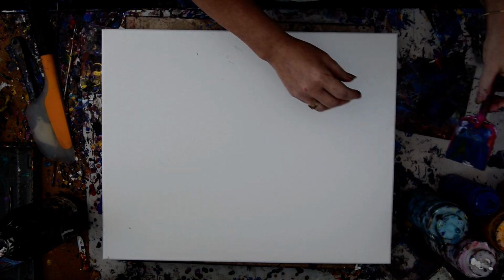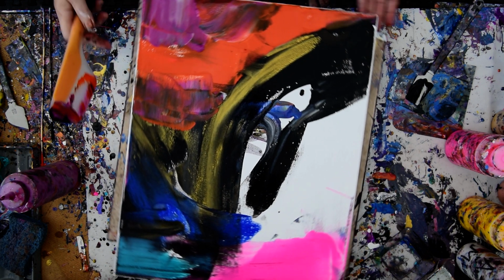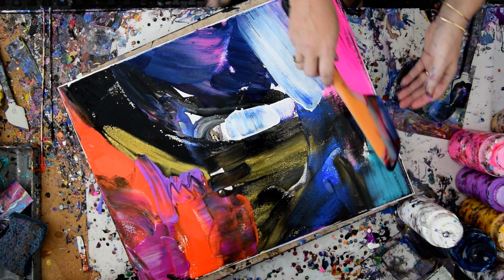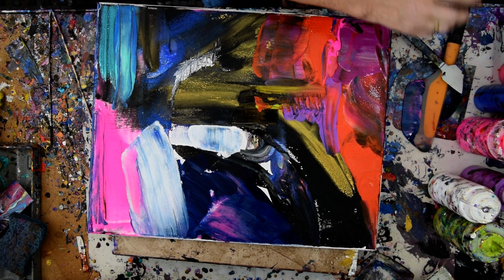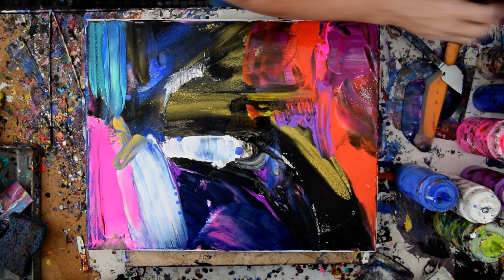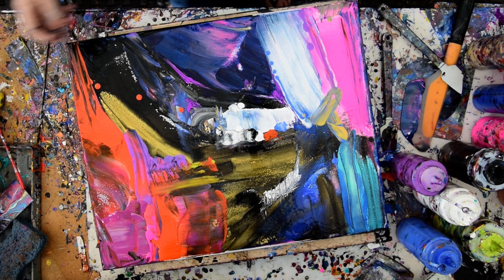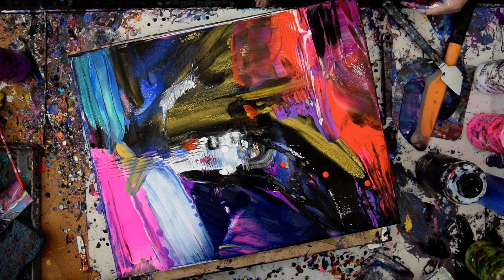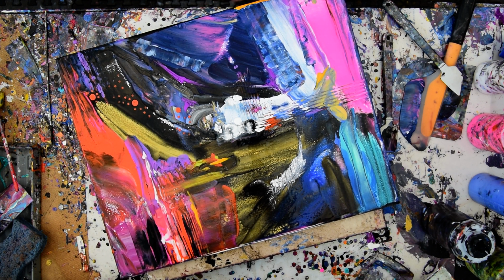#7008 Contemporary Art Fun Spatula Swipe Fluid Acrylics #7008-4.08.20 intuitive art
My "pouring" mixture is 3/4 Floetrol with 1/4 (estimated) GAC800 from "Golden" (prevents cracking and adds shine to dry artwork.)mix into it thoroughly. Depending on the paint the amounts of color can vary. I like to begin with half pouring mixture and half color. After that is mixed VERY thoroughly I add more pouring mixture until the viscosity (thickness) is like warm honey. If I want it thinner I add more Pouring mixture. If the color is not strong enough I add more pigment. When mixing colors my amounts are always estimated and then altered to get the right consistency I like. I use plastic squeeze bottles with measurements on the side. I add a marble to my bottle to aid in the mixing process. Marbles work well but exercise caution if you end up with more than one they will shatter in the mixture eventually. It's imperative (Important) that all mixture be shaken thoroughly once before using in any session the first every time! The consistency is usually medium "body" weight, but other weights are usable with minor adjustments. All my acrylic paints are mixed in advance and contained and stored in squeeze bottles. If you are not using squeeze bottles, I suggest using a container that has a tight-fitting lid or seals the container with Glad sticky wrap. I have often used the 4oz size plastic deli containers, and the paint keeps for a long time in them, but you must stir before using the mix again. Floetrol and other flow agents will rise to the top between uses. None of my acrylic paint has any added silicone. To create the pearlescent effects seen in most of my artworks, I use "Golden's" Iridescent pearl "Fine" added to colors. I add a good squirt directly into whatever I am mixing in. I recommend experimenting to find out how much is enough for your ideal shimmer.